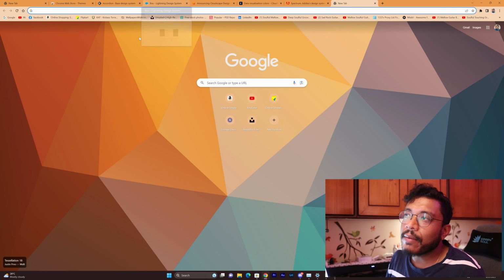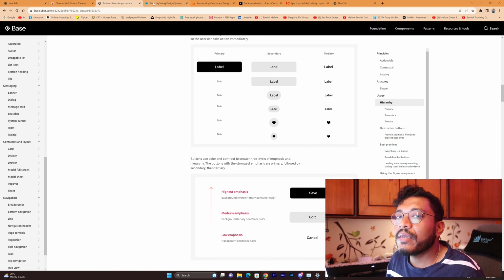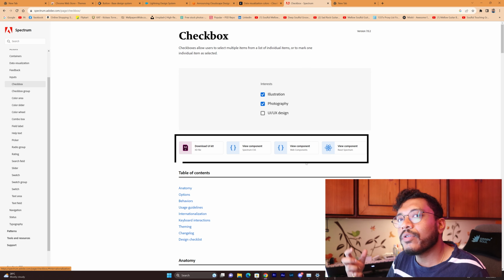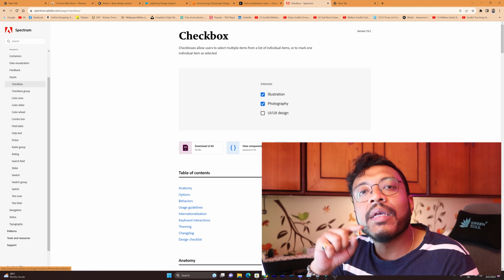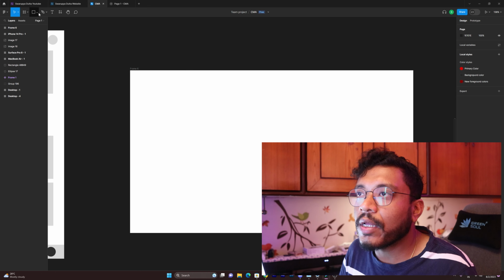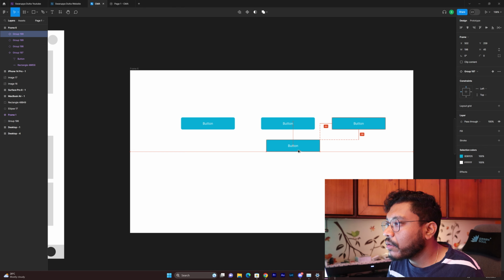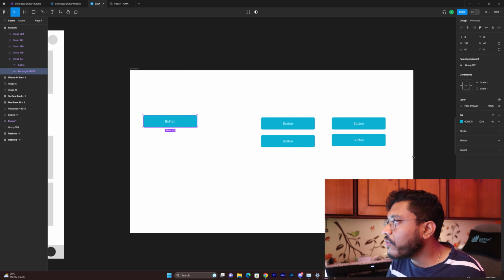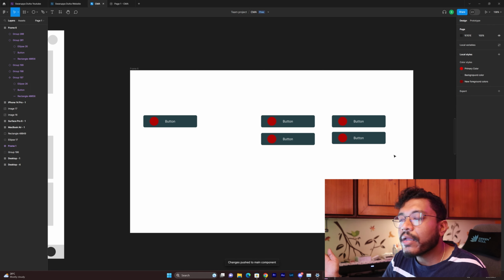Understanding Design Systems and Figma Components | (UI/UX series Ep: 11)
Welcome to our latest video, where we dive deep into the fascinating world of Design Systems and Figma components. Whether you're a seasoned designer or just starting your journey in the world of UI/UX, understanding these crucial concepts is essential to creating outstanding digital products and experiences.

In this video, we'll take you on an informative journey through the fundamentals of design systems, breaking down the core elements that make them an indispensable asset for any design and development team. From design principles and typography to color palettes and accessibility guidelines, we'll cover it all to ensure you grasp the importance of maintaining consistency and efficiency in your projects.
00:00 intro
00:25 Understanding Design Systems
03:36 Figma Components
07:00 Outro
Join us on this Figma journey and unlock your creative potential! Let's Figma setup together and bring your design ideas to life! 💡🎉